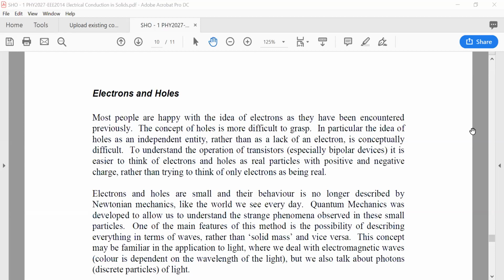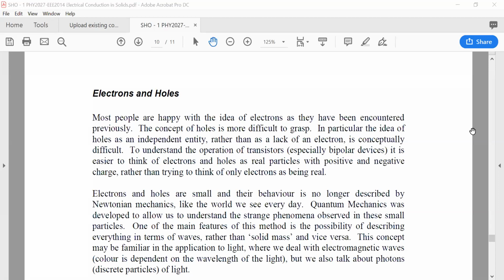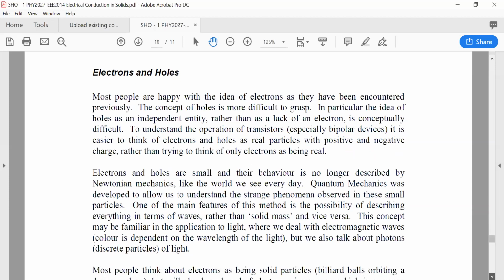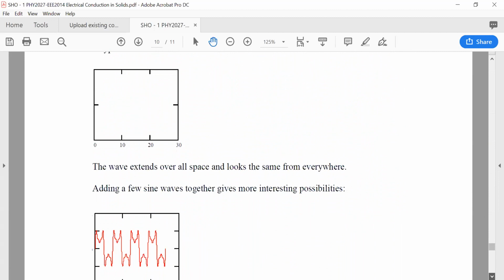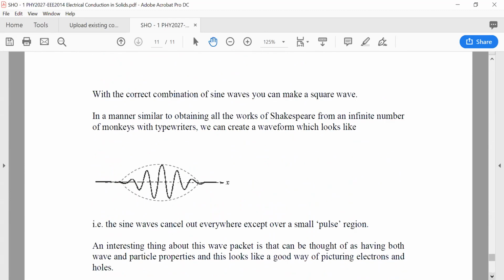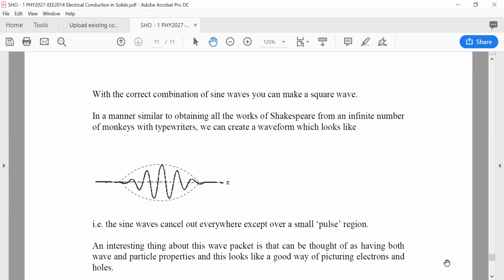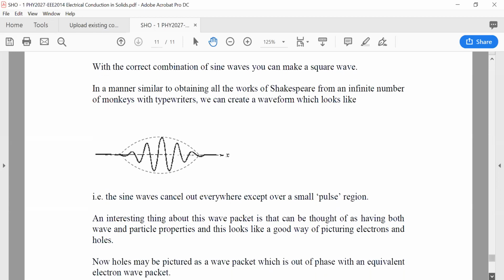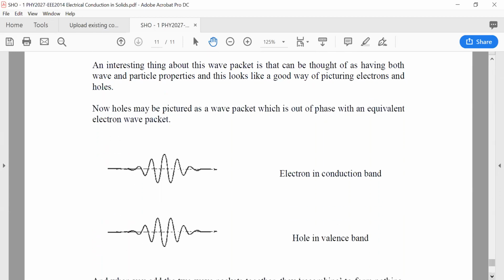SHO Lecture and Links 6